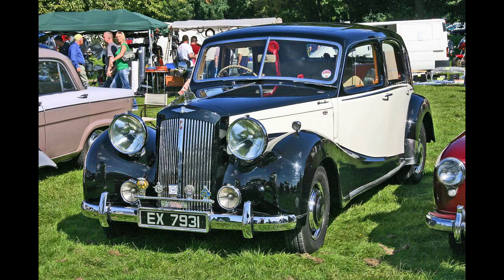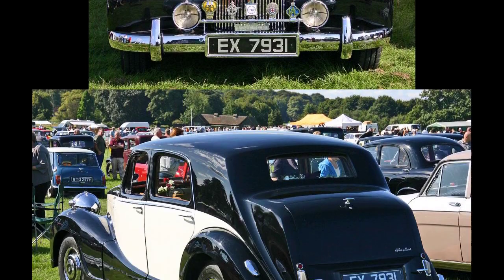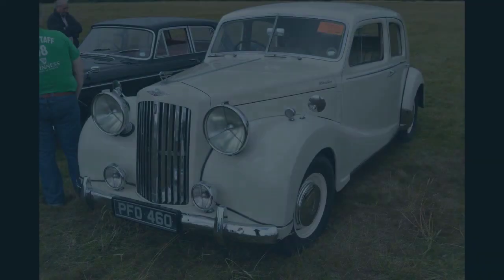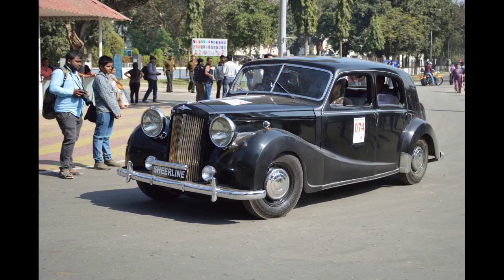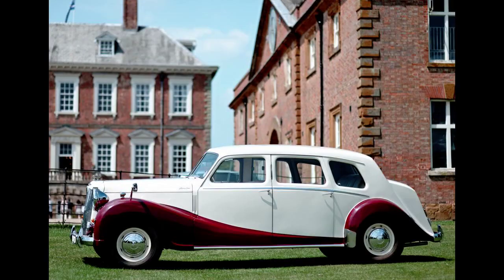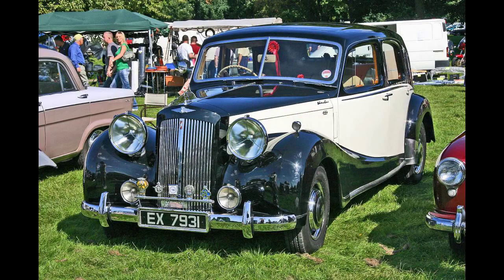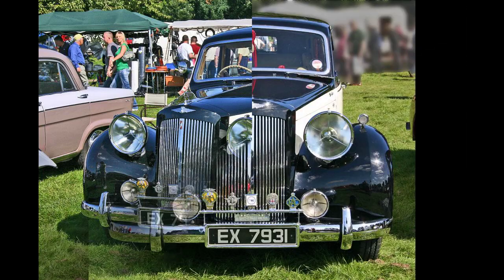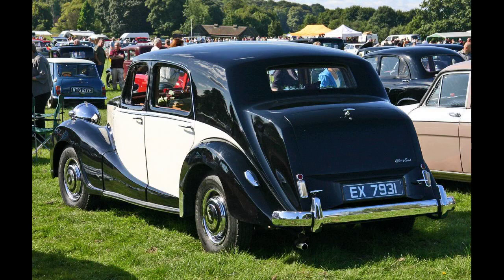Austin Sheerline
The Austin Sheerline is a large luxury car produced by Austin in the United Kingdom from 1947 until 1954. The Sheerline was designed by Austin during the Second World War, but volume production did not begin until 1947 because of the commitment to war production.